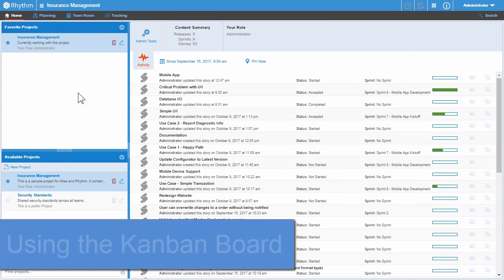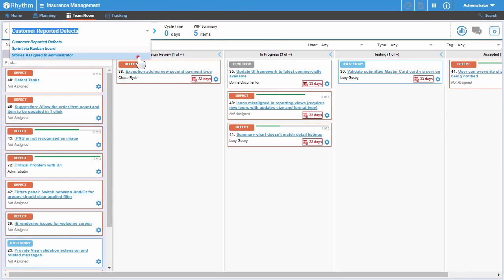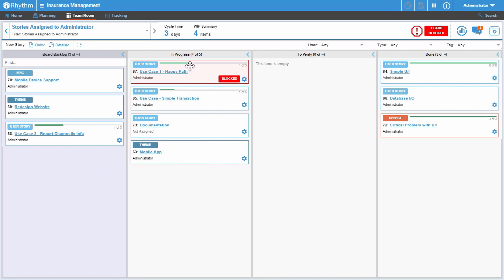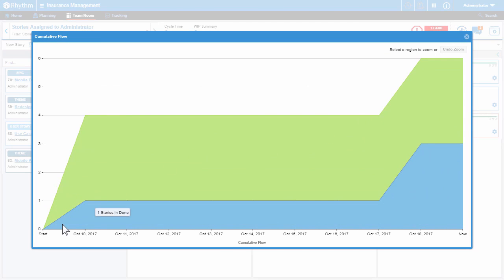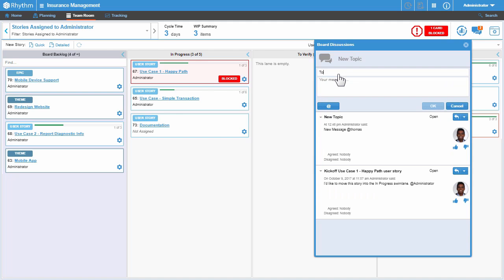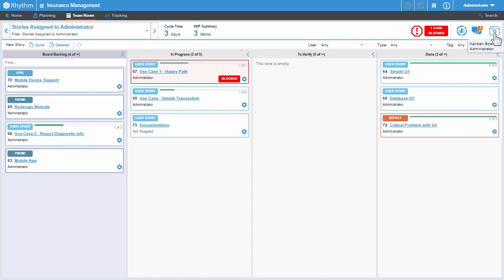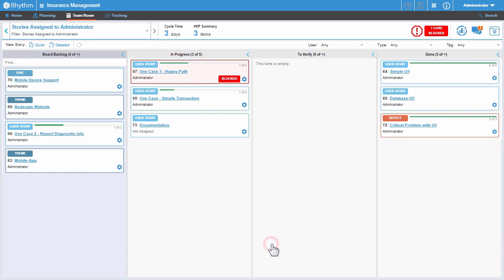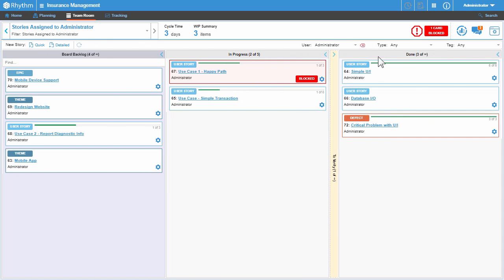HowTo Use the Kanban Board in Rhythm